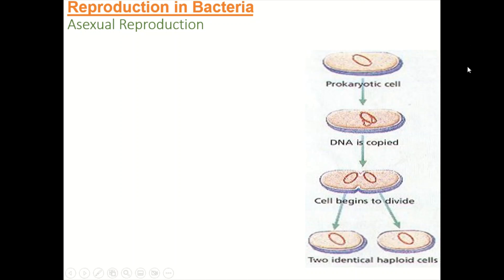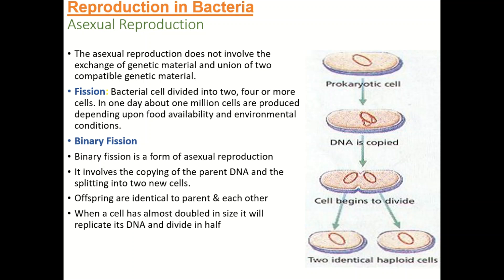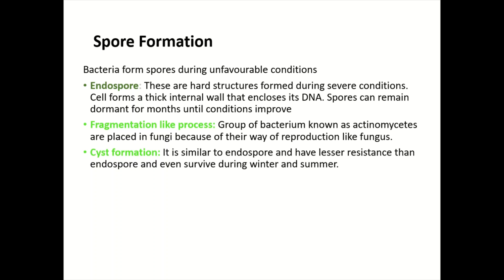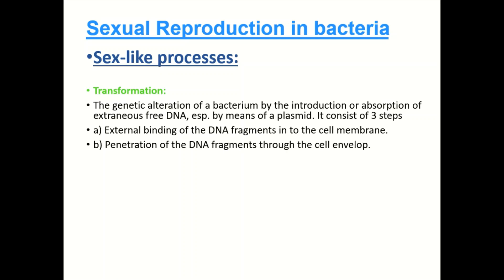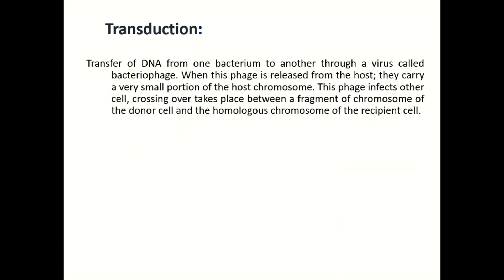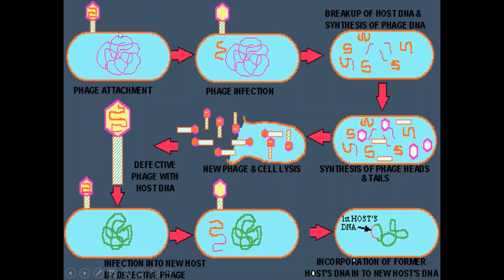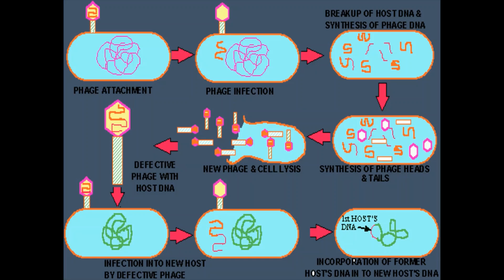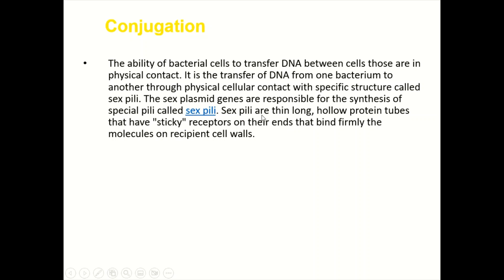Exploring the Mechanisms of Bacterial Reproduction: Asexual and Sexual Reproduction in Bacteria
Reproduction in bacteria is the process by which bacteria multiply and increase their numbers. Bacteria can reproduce asexually through binary fission, where one cell divides into two identical daughter cells. They can also reproduce sexually through conjugation, where genetic material is transferred between two bacteria. Understanding the mechanisms of bacterial reproduction is essential in developing strategies to control bacterial growth and spread.
Reproduction in bacteria
Bacterial reproduction
Binary fission
Conjugation
Asexual reproduction
Sexual reproduction
Bacterial growth
Bacterial multiplication
Genetic transfer
Reproduction in bacteria
Bacterial reproduction
Binary fission
Conjugation
Asexual reproduction
Sexual reproduction
Bacterial growth
Bacterial multiplication
Genetic transfer
Microbial genetics
Bacterial physiology

Thanks